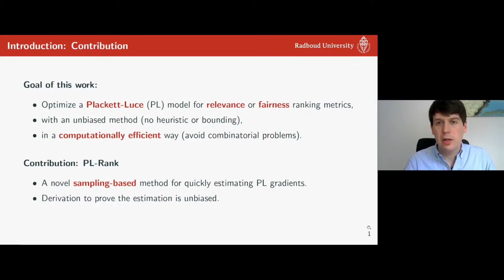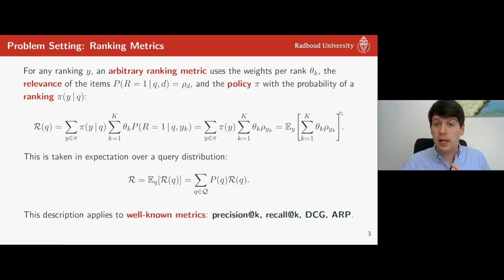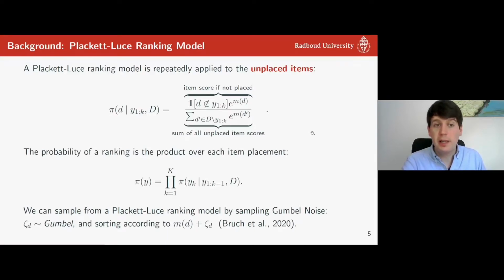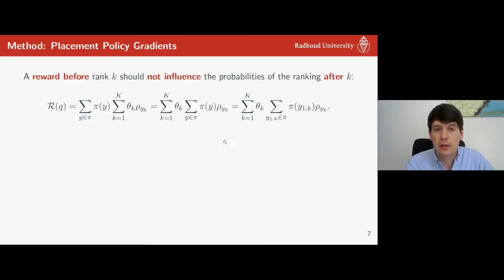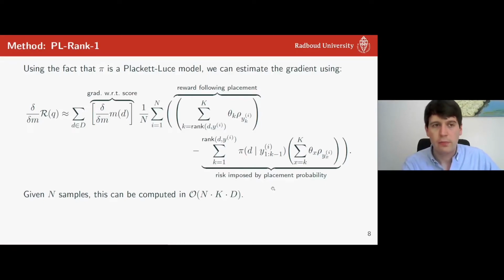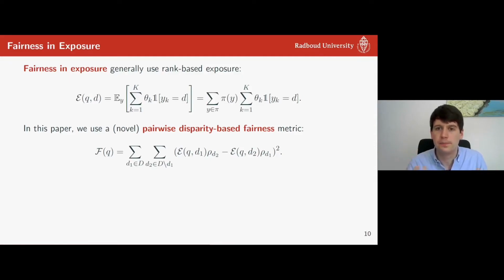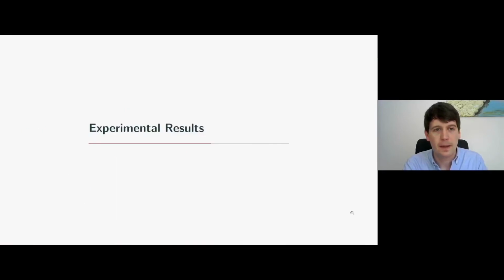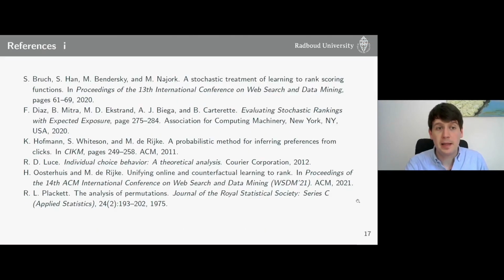Computationally Efficient Optimization of Plackett-Luce Ranking Models for Relevance and Fairness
Paper abstract:
Recent work has proposed stochastic Plackett-Luce (PL) ranking models as a robust choice for optimizing relevance and fairness metrics. Unlike their deterministic counterparts that require heuristic optimization algorithms, PL models are fully differentiable. Theoretically, they can be used to optimize ranking metrics via stochastic gradient descent. However, in practice, the computation of the gradient is infeasible because it requires one to iterate over all possible permutations of items. Consequently, actual applications rely on approximating the gradient via sampling techniques.
In this paper, we introduce a novel algorithm: PL-Rank, that estimates the gradient of a PL ranking model w.r.t. both relevance and fairness metrics. Unlike existing approaches that are based on policy gradients, PL-Rank makes use of the specific structure of PL models and ranking metrics. Our experimental analysis shows that PL-Rank has a greater sample-efficiency and is computationally less costly than existing policy gradients, resulting in faster convergence at higher performance. PL-Rank further enables the industry to apply PL models for more relevant and fairer real-world ranking systems.

Presentation references:
S. Bruch, S. Han, M. Bendersky, and M. Najork. A stochastic treatment of learning to rank scoring functions. In Proceedings of the 13th International Conference on Web Search and Data Mining, pages 61–69, 2020.
F. Diaz, B. Mitra, M. D. Ekstrand, A. J. Biega, and B. Carterette. Evaluating Stochastic Rankings with Expected Exposure, page 275–284. Association for Computing Machinery, New York, NY, USA, 2020.
K. Hofmann, S. Whiteson, and M. de Rijke. A probabilistic method for inferring preferences from clicks. In CIKM, pages 249–258. ACM, 2011.
R. D. Luce. Individual choice behavior: A theoretical analysis. Courier Corporation, 2012.
H. Oosterhuis and M. de Rijke. Unifying online and counterfactual learning to rank. In Proceedings of the 14th ACM International Conference on Web Search and Data Mining (WSDM’21). ACM, 2021.
R. L. Plackett. The analysis of permutations. Journal of the Royal Statistical Society: Series C (Applied Statistics), 24(2):193–202, 1975.
A. Singh and T. Joachims. Policy learning for fairness in ranking. In Advances in Neural Information Processing Systems, pages 5426–5436, 2019.
A. Ustimenko and L. Prokhorenkova. Stochasticrank: Global optimization of scale-free discrete functions. In International Conference on Machine Learning, pages 9669–9679. PMLR, 2020.
R. J. Williams. Simple statistical gradient-following algorithms for connectionist reinforcement learning. Machine learning, 8(3-4):229–256, 1992.

Timestamps:
0:00 Title
0:33 Overview of Contributions
2:14 Motivation
8:13 Background: Plackett-Luce Ranking Models
15:36 Method: PL-Rank
25:25 PL-Rank for Fairness
33:00 Experimental Results
36:07 Conclusion and Future Work